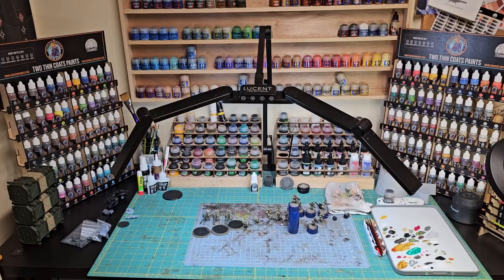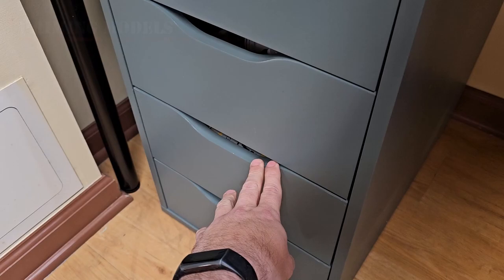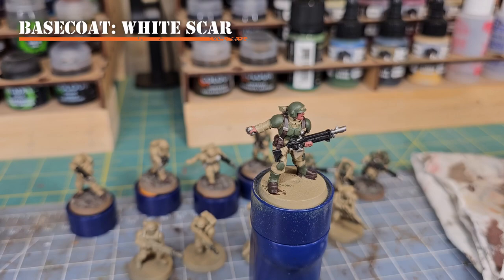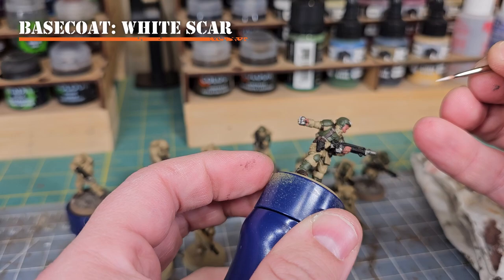How to Paint Cadian Infantry - Start to Finish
In this video, I'll walk you through how I paint my Cadian 707th infantry which includes priming, base coating, washes, highlights, detailing, transfers, and basing. For quick navigation, please use the chapters included in the tutorial.

For the painting handle in this video or other cool hobby tools check out this

00:00 - Start
01:28 - Priming
02:37 - Zandri Dust
03:18 - Castellan Green
05:01 - Rhinox Hide
06:14 - Abaddon Black
06:45 - Leadbelcher
07:29 - Bugman's Glow
08:14 - White Scar
09:06 - Agrax Earthshade
10:34 - Seraphim Sepia
11:12 - Transfers
13:17 - Lahmian Medium
13:56 - Green Highlights
15:36 - Tan Highlights
18:23 - Leather Highlights
20:42 - Weapon Highlights
21:51 - Highlights Cleanup
22:37 - Skin Shade and Highlights
24:57 - Eyes and Teeth
26:30 - Red Buttons and Lights
27:14 - Basing
29:58 - Varnishing
30:43 - Outro